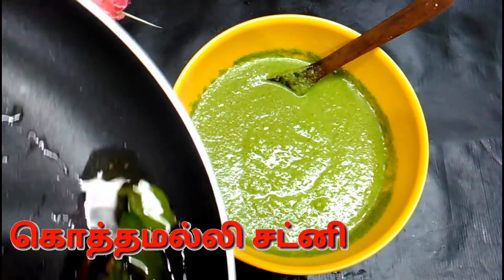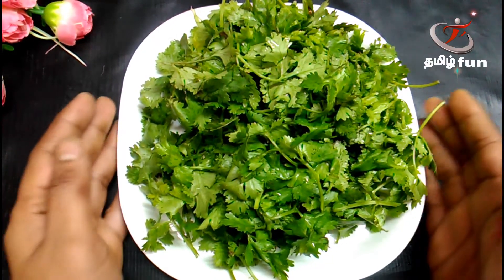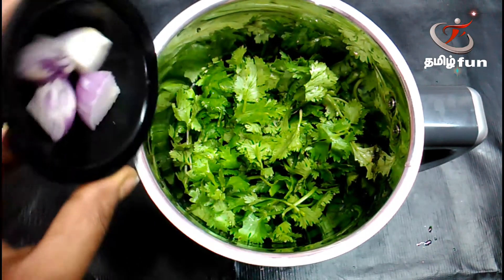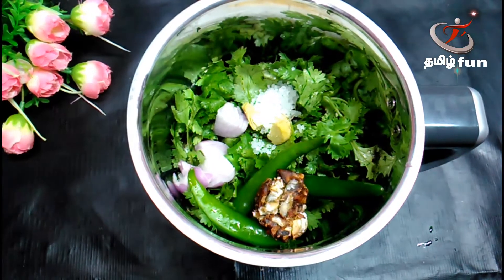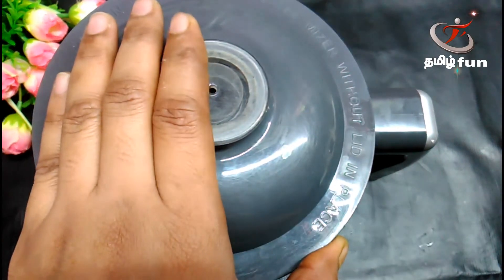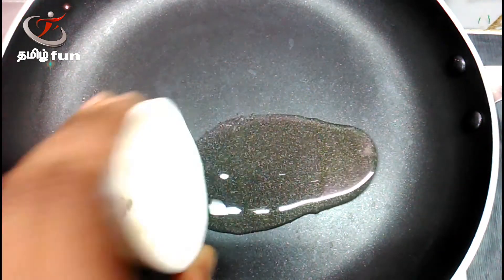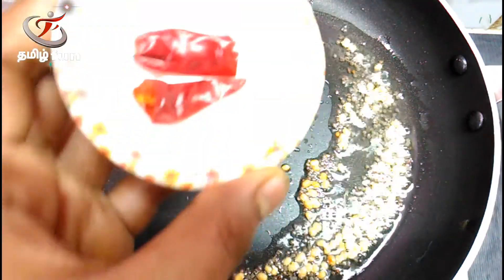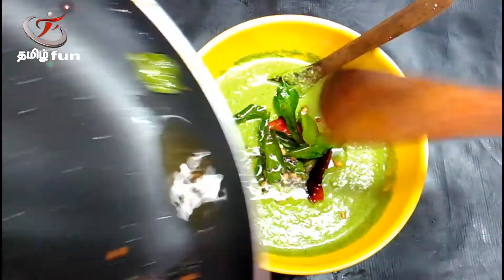Kothamalli chutney recipe கொத்த மல்லி சட்னி How to make kothamalli chutney in tamil coriander leaves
சுவையான கொத்தமல்லி சட்னி செய்வது எப்படி
How to make coriander leaves chutney
Kothamalli chutney